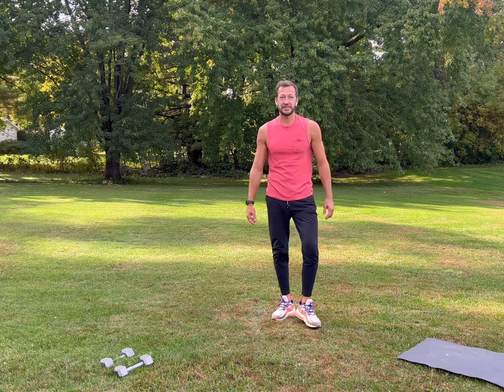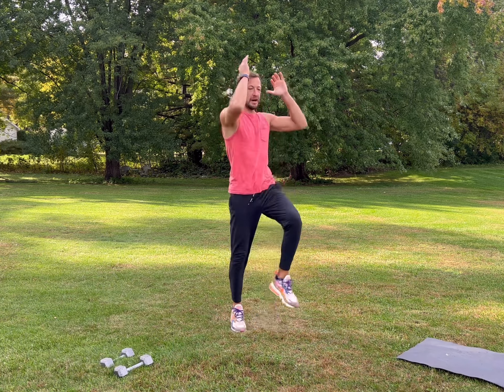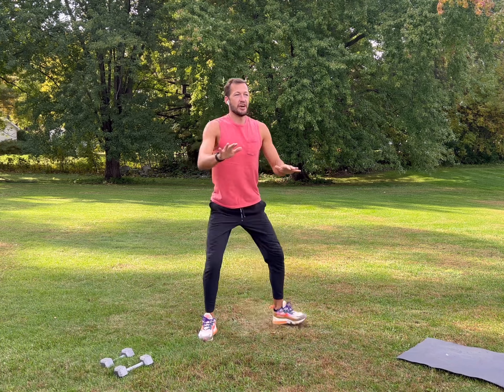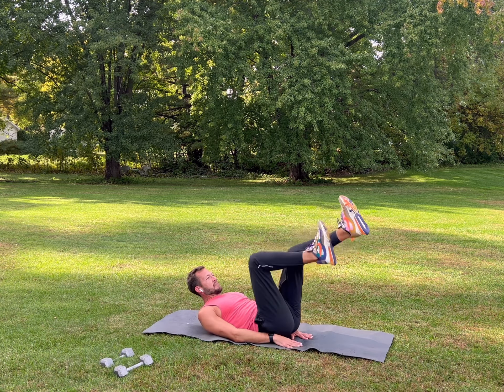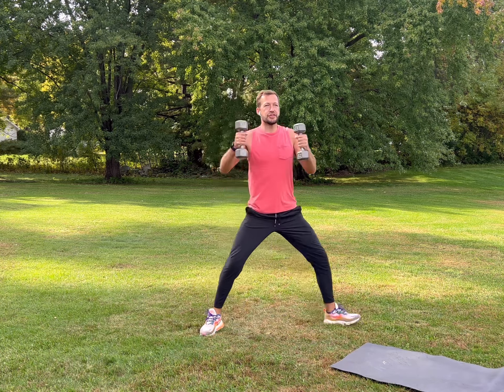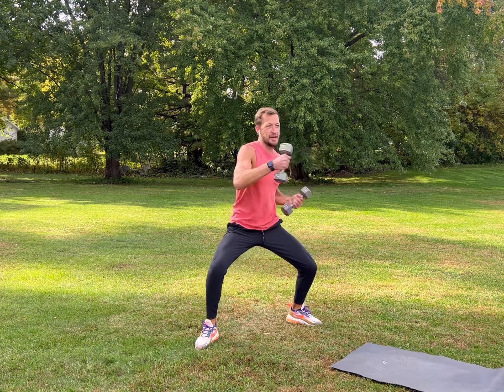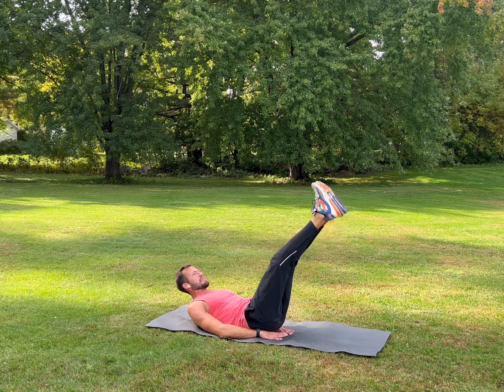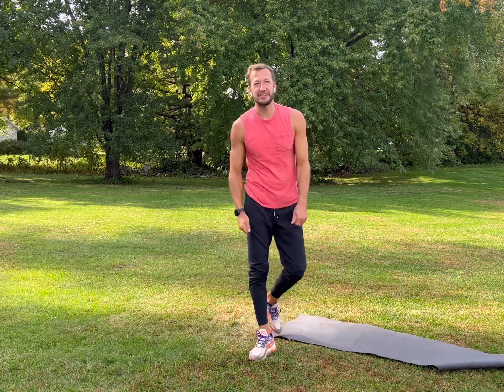14 Minute Killer Abs and Full Body Workout!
An all new 14 minute full body and killer abs workout that you can do anytime, anywhere. There’s 2 sets. The first set is all body weight workouts followed by a set of weights and body weight workouts.

I talk throughout this workout to help with form and direction. This workout is meant to help your body and your mind. So focus on your form, go at a pace that feels comfortable to you, take breaks if you want, and most importantly, have fun!

Let's keep moving!